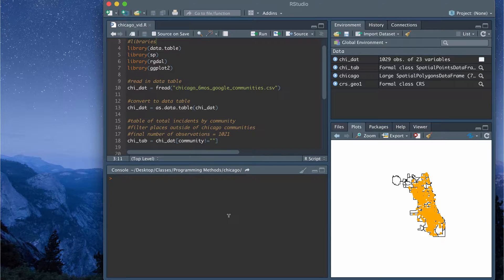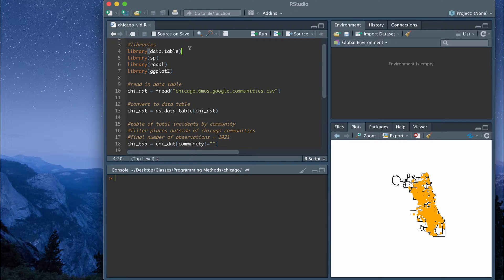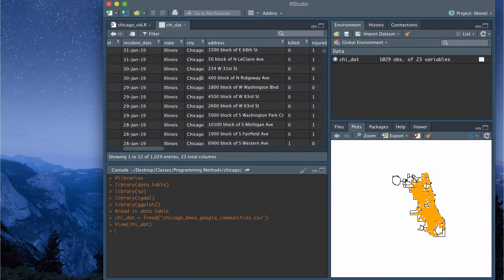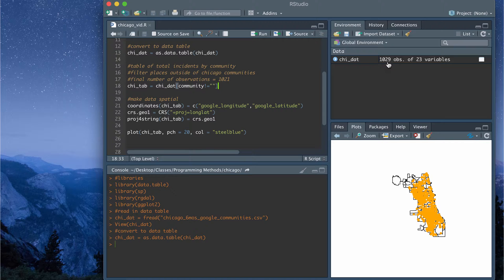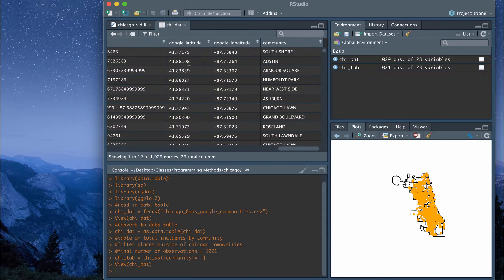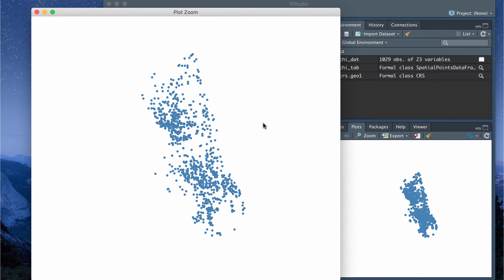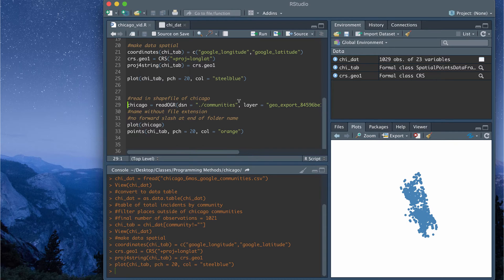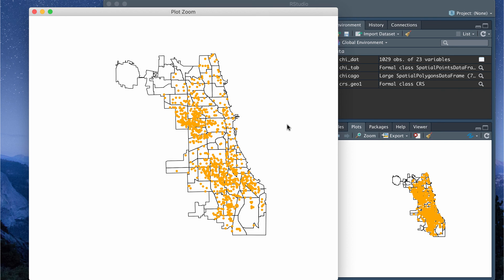Plot Spatial Data / Shapefiles in R | Gun Violence in Chicago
How to read in spatial data and plot shapefiles and spatial points in R.